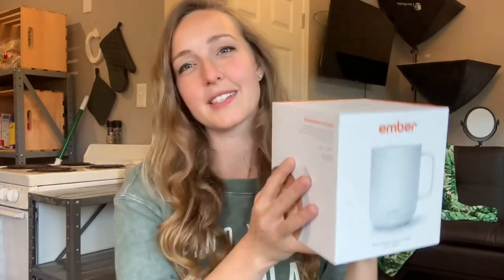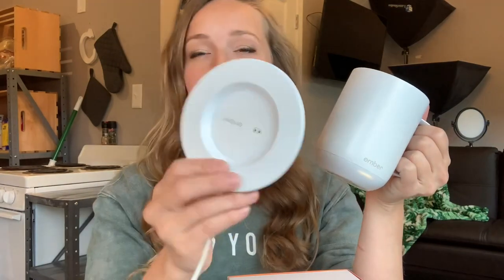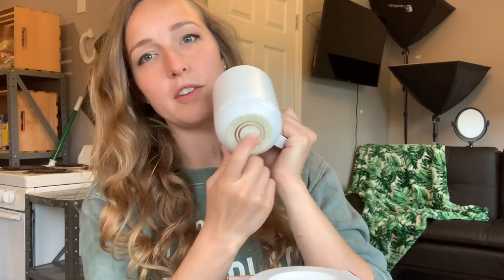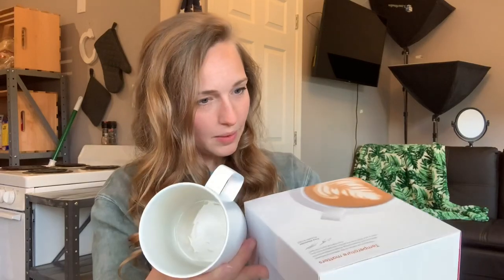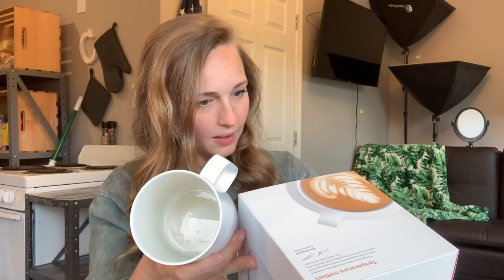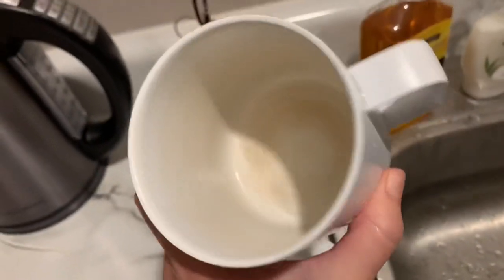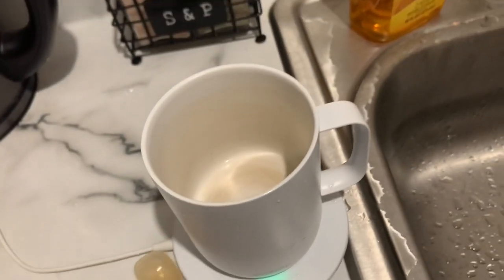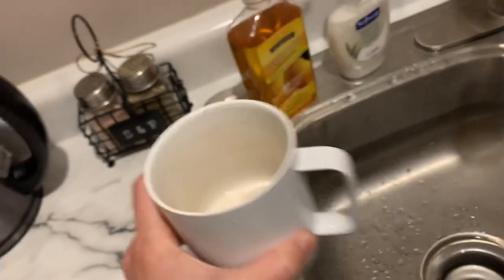THE CUP THAT KEEPS COFFEE HOT! Ember Temperature Control Mug 2 Review ☕️ - Camille Harris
Ember Mug 2 in 10 oz White
Ember 10 oz Mug in different colors
Ember 14 oz Black Mug 2 (The 14 oz stays hot for 80 minutes)

Here's my Review of the Ember Temperature Control Mug 2 - Hot Mug for coffee or tea.

It's a cup that keeps your coffee hot up to 145º.

It last for 1.5 hours on one charge. It will keep staying warm if you leave it on the charger though.

I love this heating mug! I am so thankful I found it. I use it every day. I really like food and drinks hot and I was alway heating up my coffee in the microwave around 3 times, and I don't believe in microwaves. Now I barely use a microwave!

I also heat my creamer up on the stove in a little "Turkish coffee pot." Google that. I find them at Ross Dress for Less all the time.

You can choose how hot you want your cup with bluetooth from an app on your phone.

The outside of the cup does not get hot! Just the inside. Pretty amazing!

I have the 10oz white ember mug 2nd generation, but they also come in 14 Oz. People seem to like the 14 oz too.

The ember tumbler comes in 12 Oz and in black.
I would like really like to get the tumbler! I'm going to see if Ember will send me one so I can  use it and do a review on it. That would be a dream come true!

The cup comes in white, black, and bronze. But there are also options online for gold and silver on Amazon.

Truth Social: @CamilleHarris
Parler: @CamilleHarris